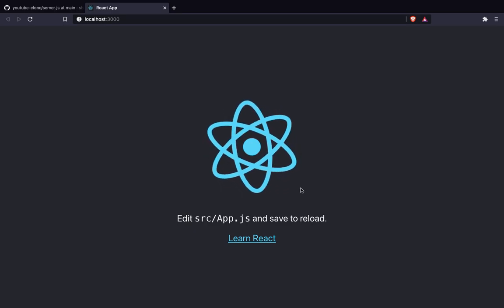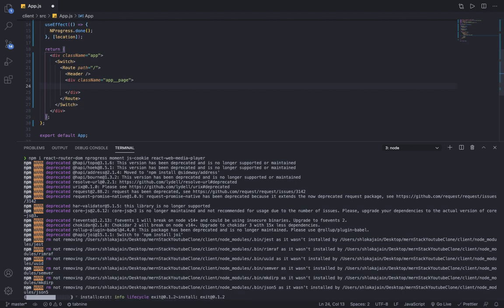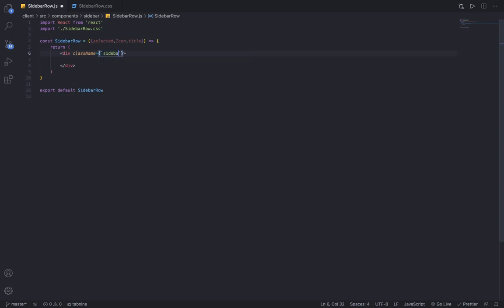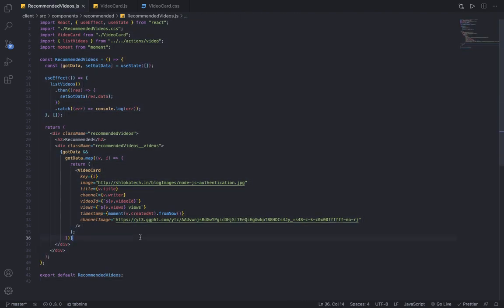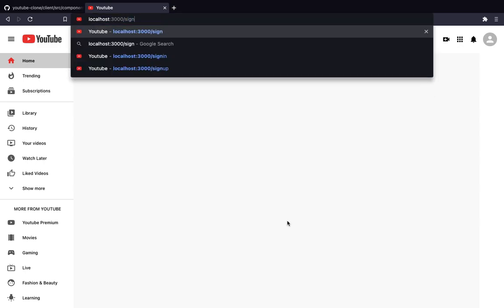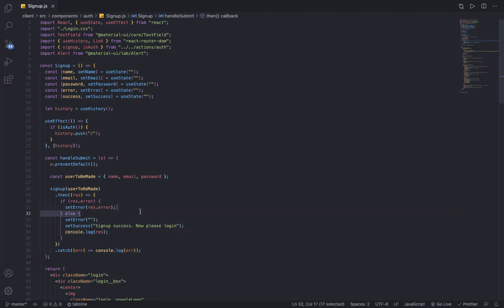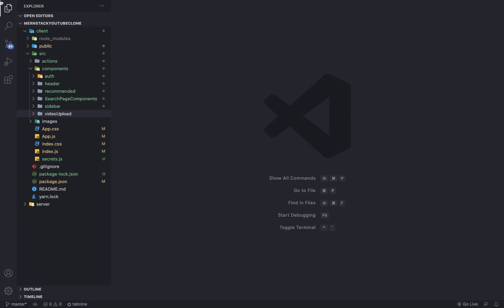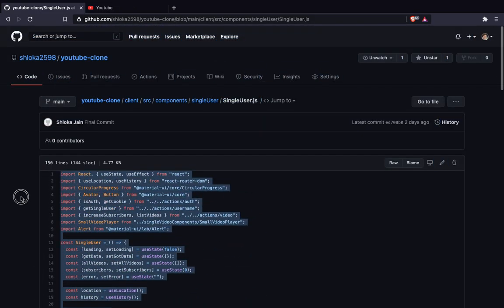The Ultimate Youtube Clone using MERN Stack - Part [2/2]